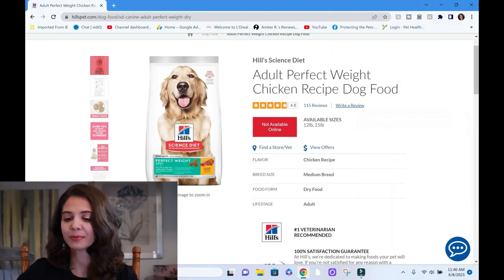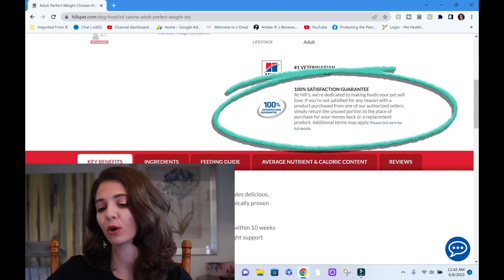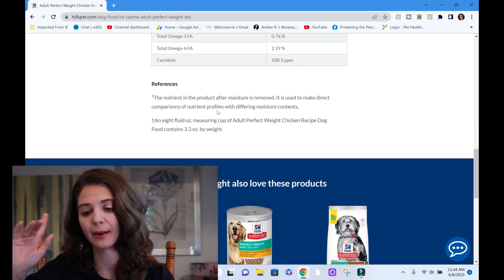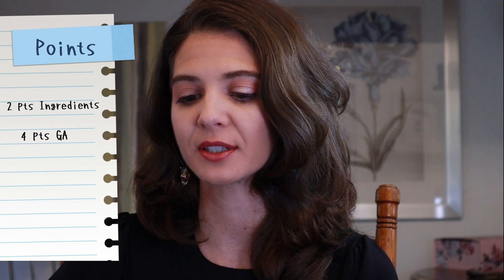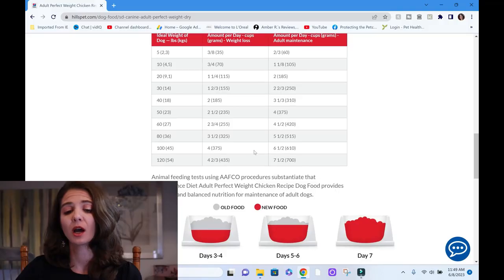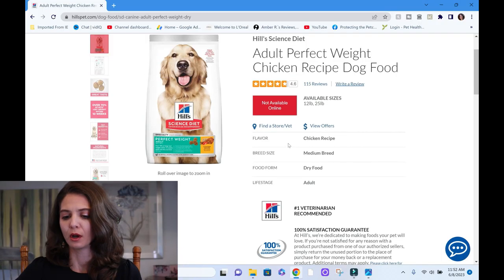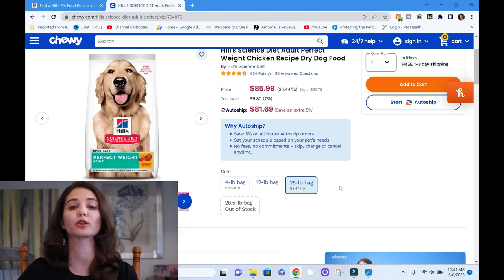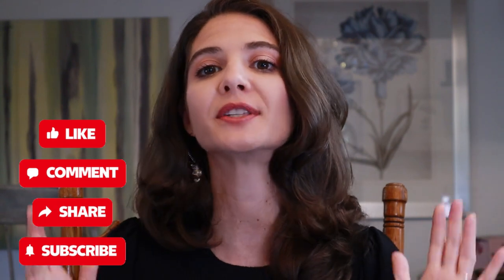Is Science Diet Perfect Weight the perfect dog food?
In this video, we'll be discussing Hills Science Diet Perfect Weight, a revolutionary pet food that can help your pet achieve their ideal weight. We'll dive into the science behind this innovative formula and explore how it can help your pet live a healthier, happier life. You'll learn everything you need to know about Hills Science Diet Perfect Weight and how it can transform your pet's health. Whether you're struggling with pet obesity or simply want to give your furry friend the best possible nutrition, this video is a must-watch. So sit back, relax, and join us as we explore the amazing benefits of Hills Science Diet Perfect Weight!

I do not recieve any perks, free food, or "kick backs". The content provided is my own opinions based on my Veterinary Doctoral degree, continuing educations, and personal experiences in practice.

They are not intended for diagnosis or treatment of any animals. If you have questions regarding your pet's health or are having a pet related emergency, please contact your personal veterinarian. My Credentials:

3.4 GPA/4.0